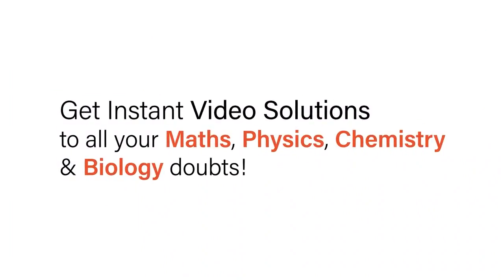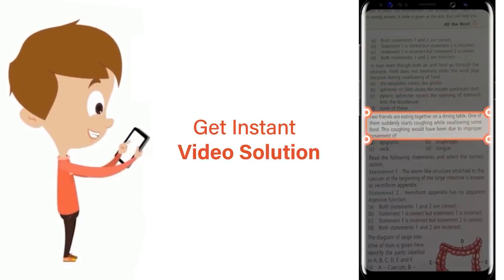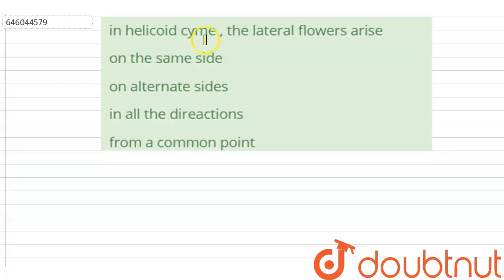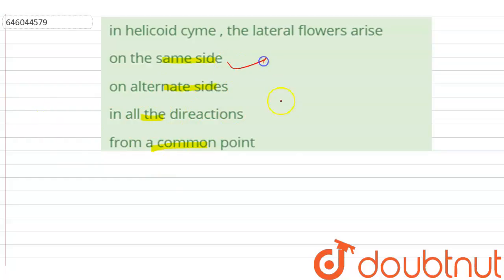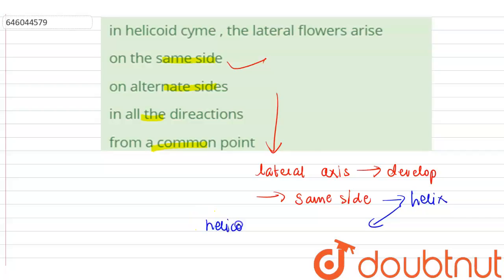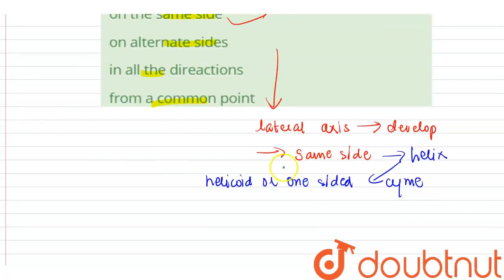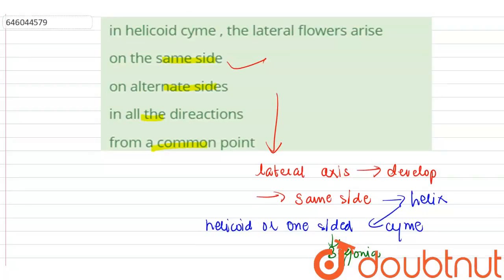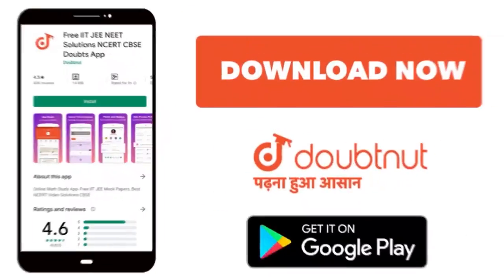in helicoid cyme , the lateral flowers arise | 12 | INFIORESCENCE | BIOLOGY | DINESH PUBLICATIO...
in helicoid cyme , the lateral flowers arise
Class: 12
Subject: BIOLOGY
Chapter: INFIORESCENCE
Board:NEET

👉 Have Any Query? Ask Us.